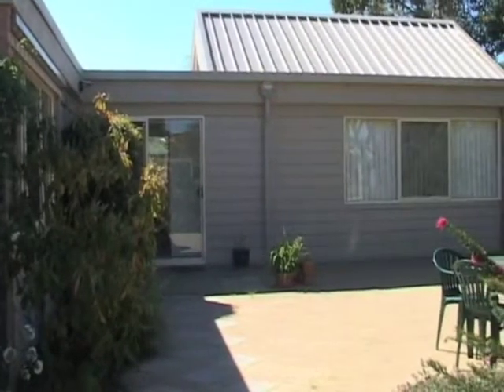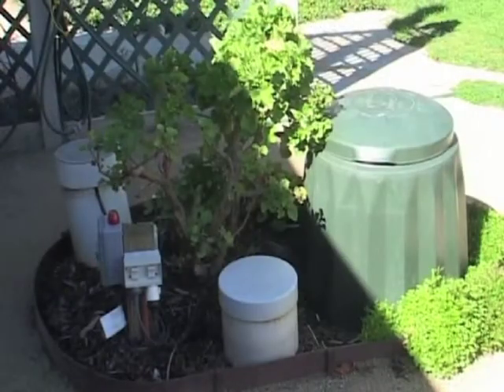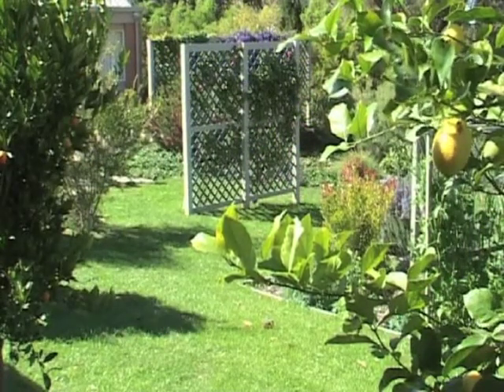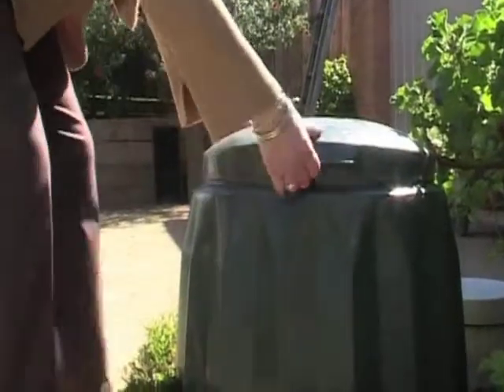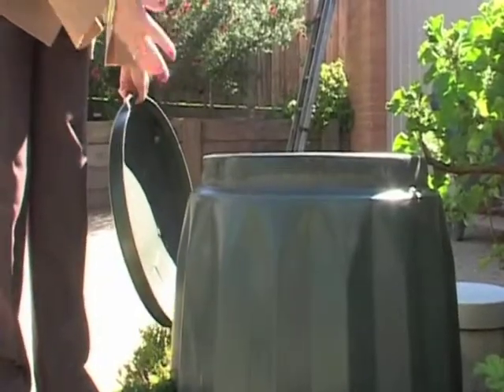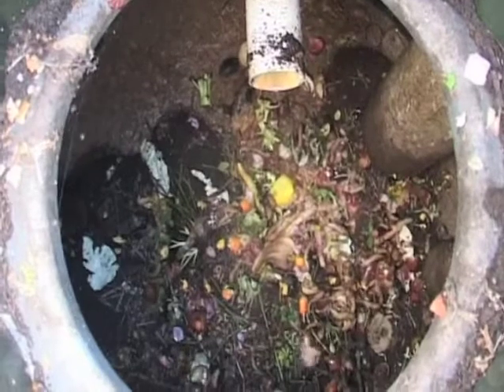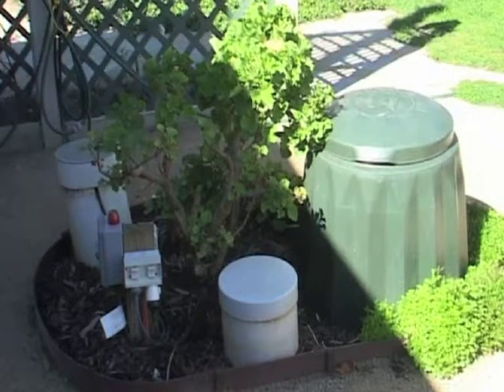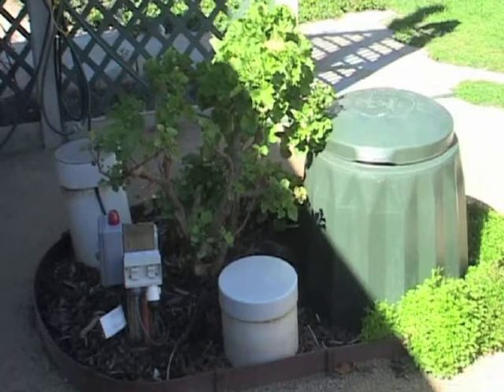Pump Septic Tank Systems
Using a single chamber, non-mechanical system, this simple worm technology processes residential sewage, waste water and organic garbage, converting it into a reusable clear, aerated liquid fertiliser for your plants.